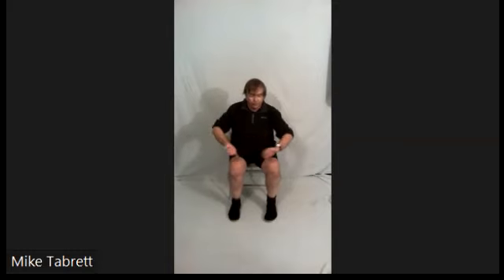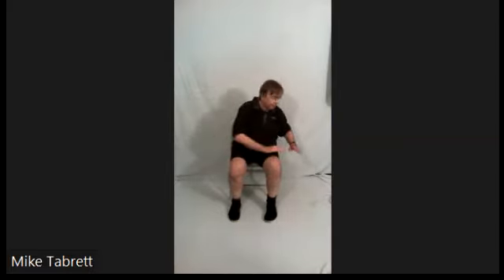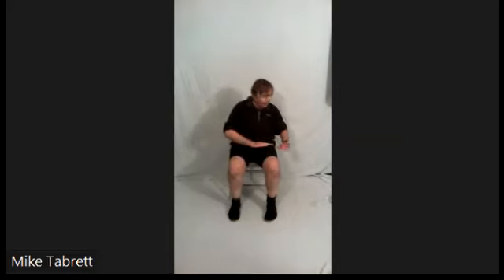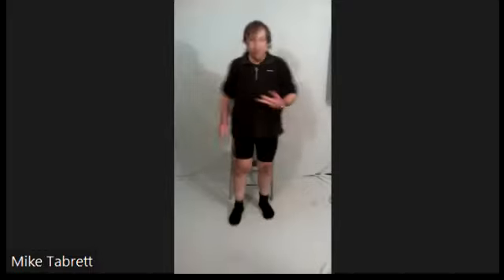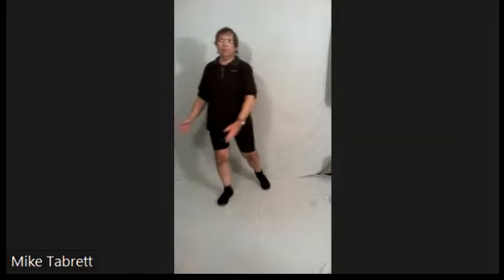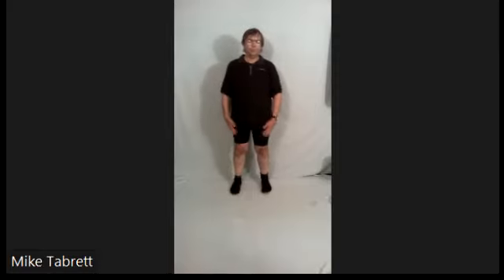Integrated (part seated) T'ai Chi class 22/07/05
Integrated (part seated) T'ai Chi class July 5th. You are welcome to view this.